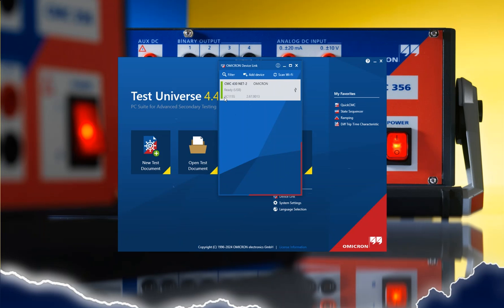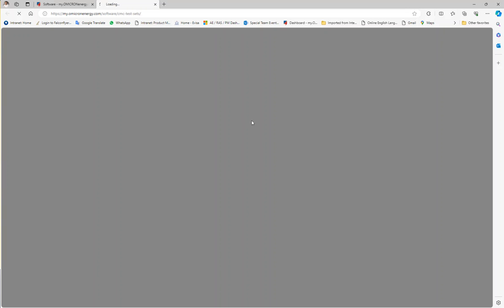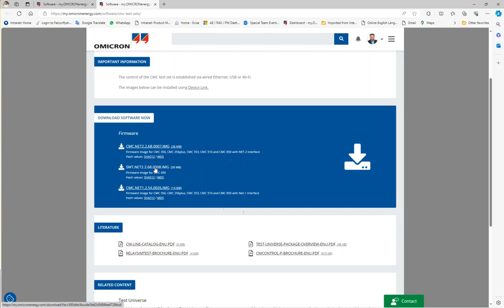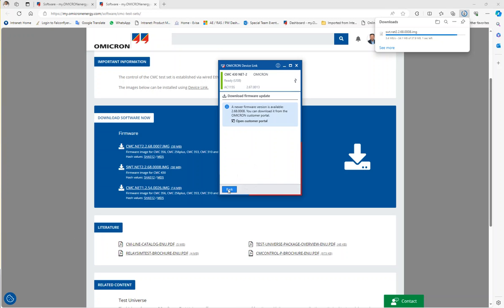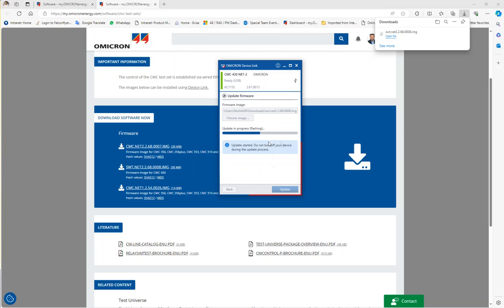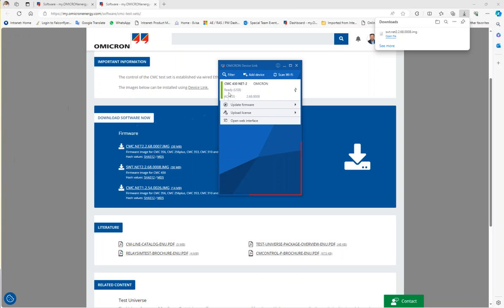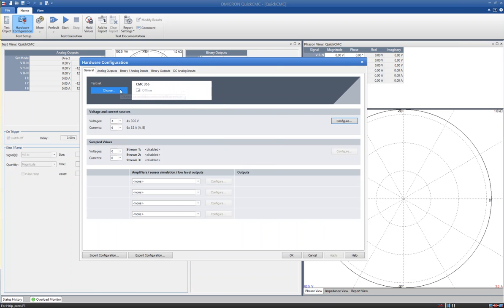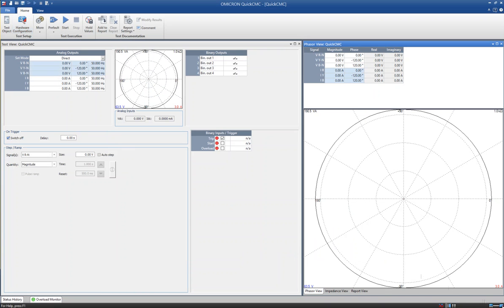How to upgrade the CMC firmware and communicate with TU 4.4